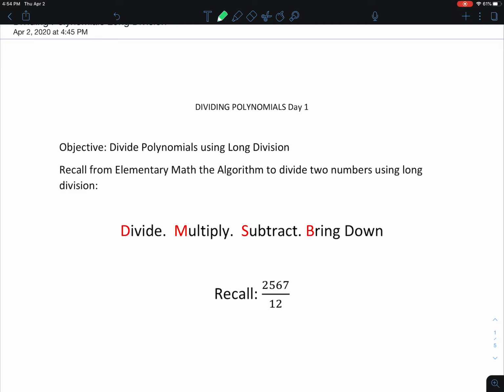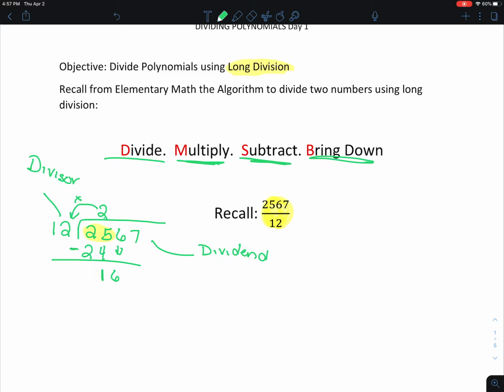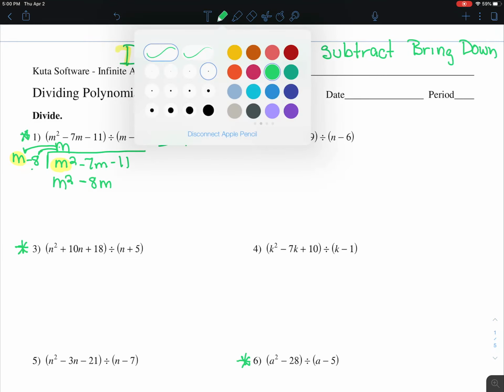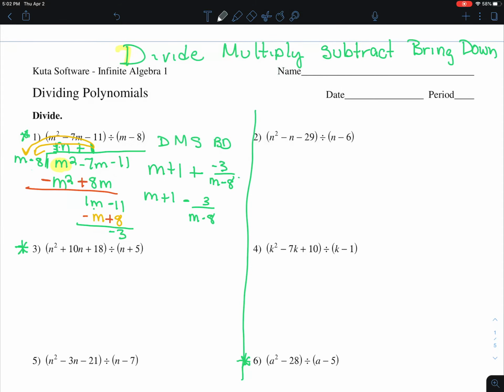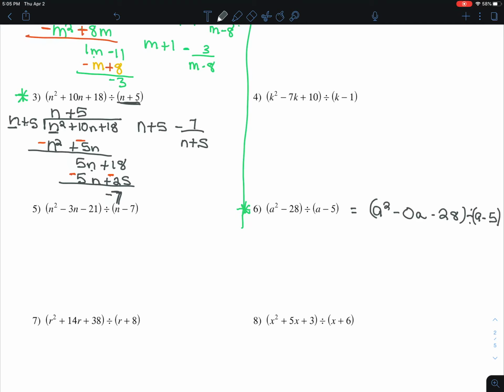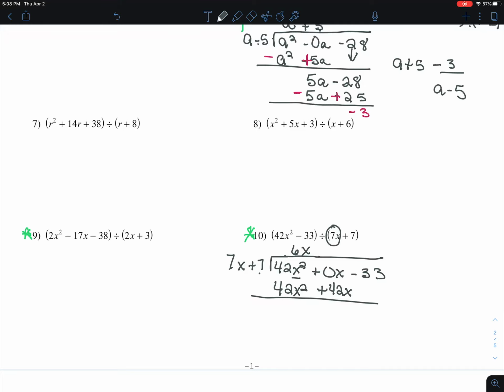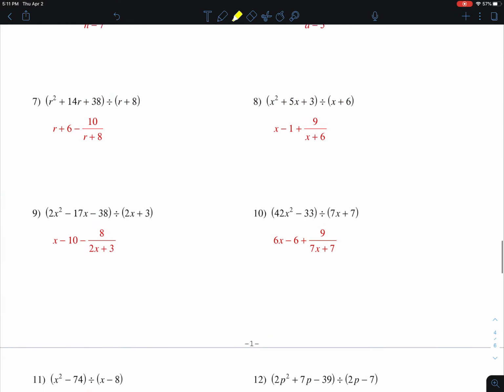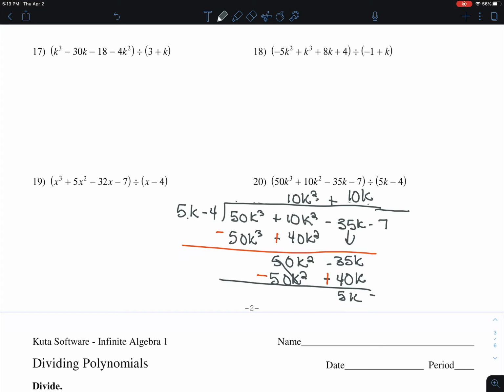Long Division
Dividing Polynomial